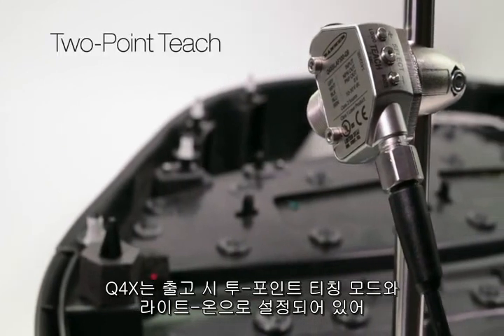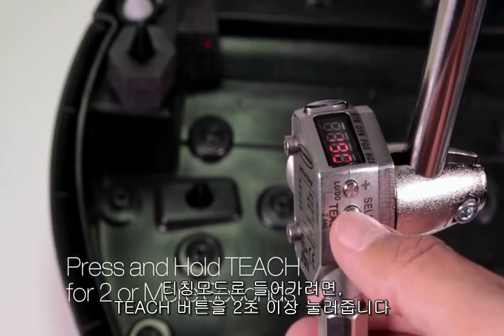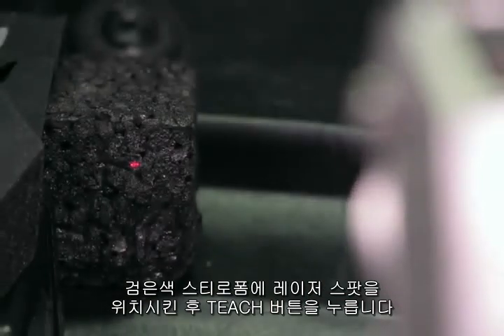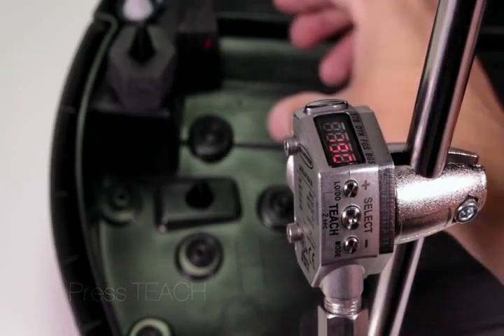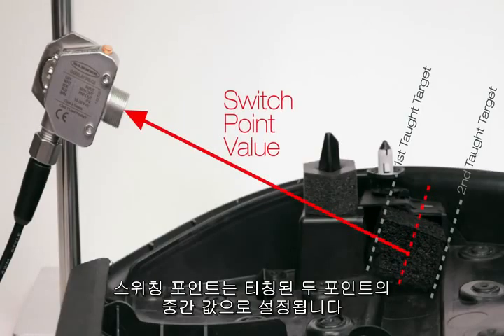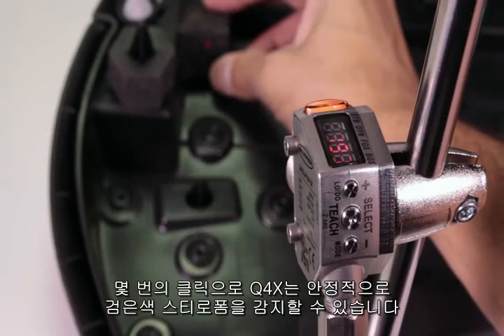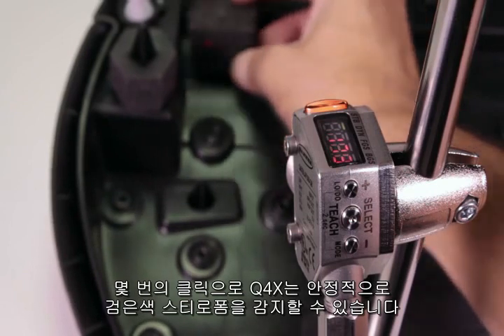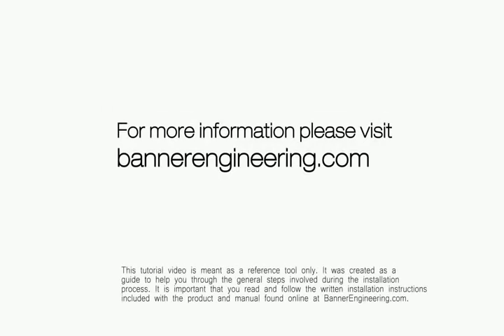검은색 플라스틱 위 검은색 스티로폼을 감지하는 Q4X 레이저센서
검은색 플라스틱 위 검은색 스티로폼을 감지하는 Q4X 레이저센서입니다.

TURCK is an internationally recognized developer and manufacturer of sensors, connectors and networks specializing in factory and process automation applications.

From humble beginnings in Halver, Germany to a global company with 25 worldwide locations, TURCK has become a pioneer in industrial automation technology. Our mission, as a leading value-added supplier of products to the factory and process automation markets, is to provide customers with a comprehensive line of quality and advanced technology products in a fast, flexible and accurate manner.